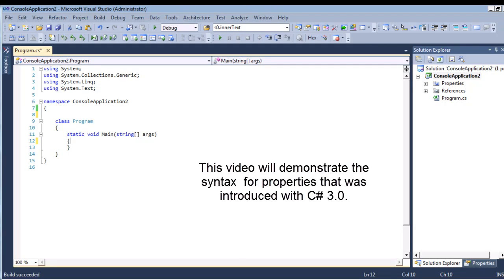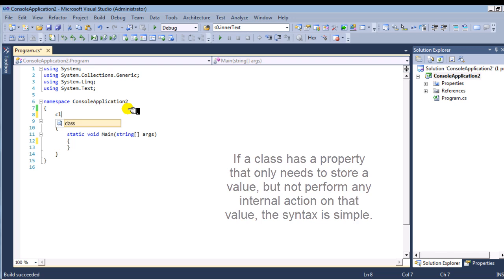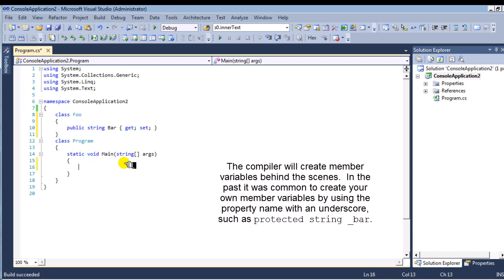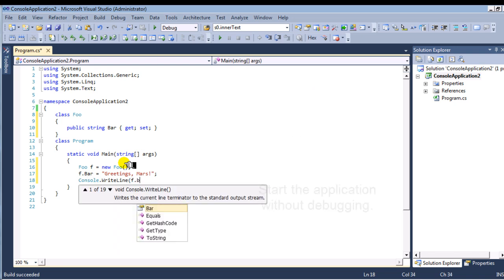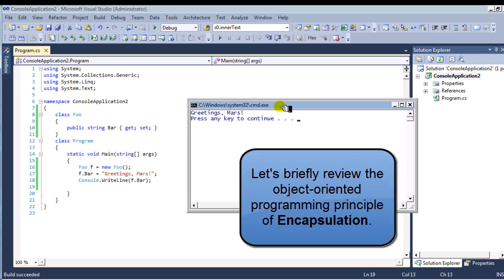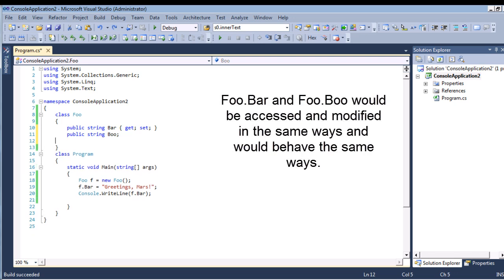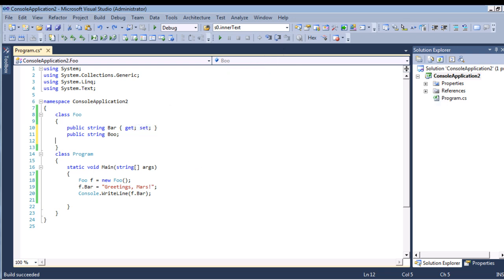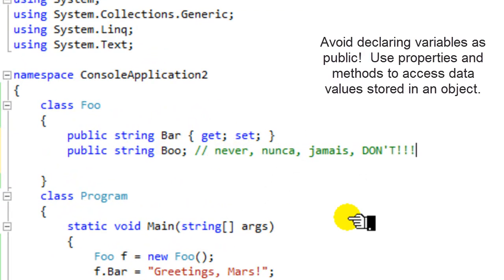Encapsulation - C# 3.0 Properties Shortcut and Object-oriented Programming Tutorial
Demonstrates the new syntax available in C# 3.0 for creating simple properties.  Reviews the object-oriented principle of encapsulation.